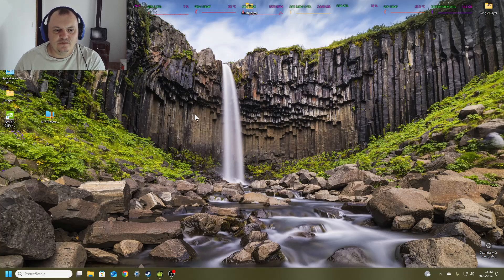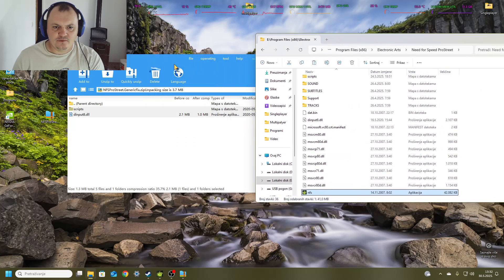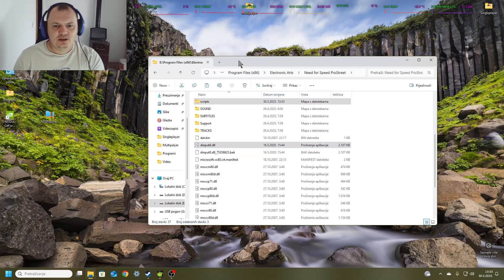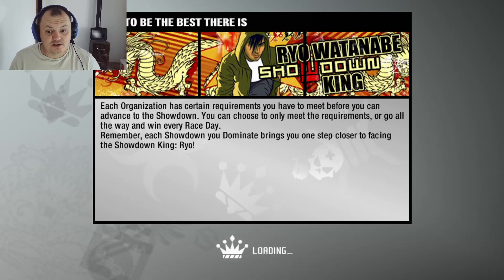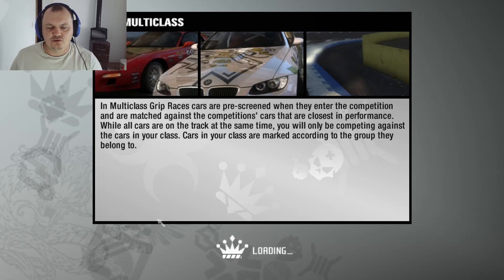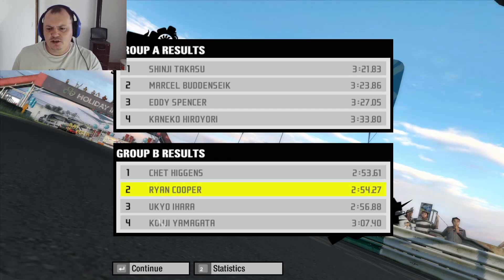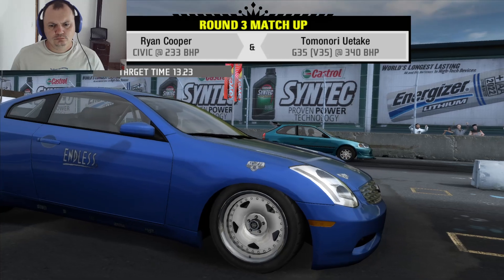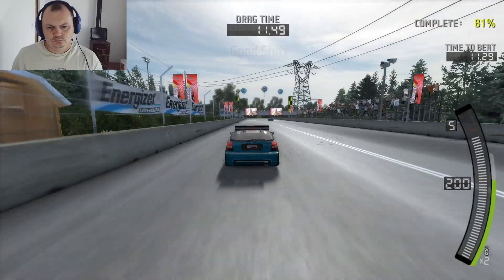Tutorial — Fix for no continue in Need for Speed Pro Street (100% Working)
needforspeedprostreet nocontinuefix Here is solution for your problem